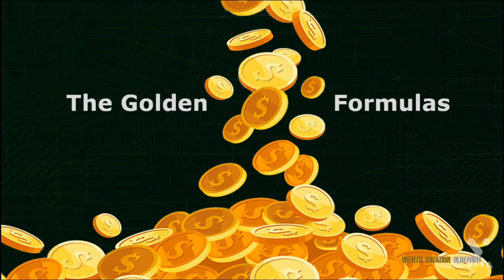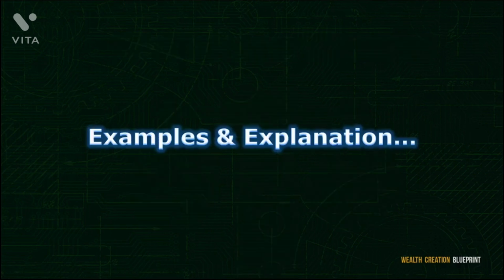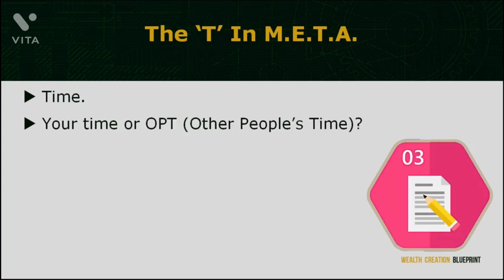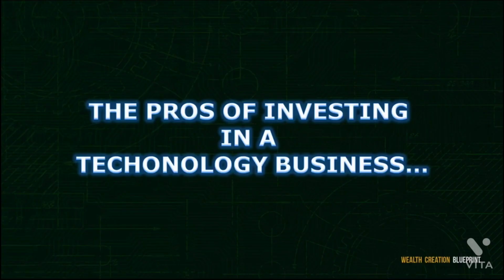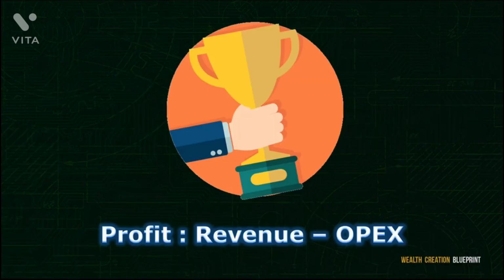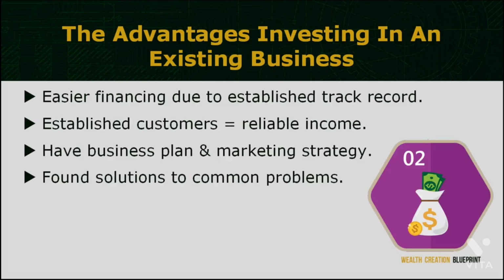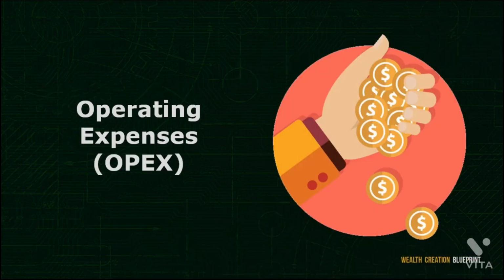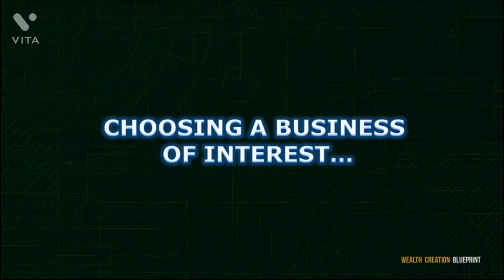wealth creation formula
This vedio is about wealth creation by vehicle business .